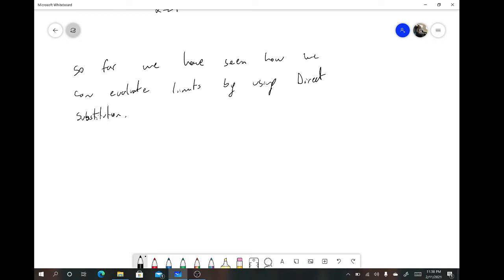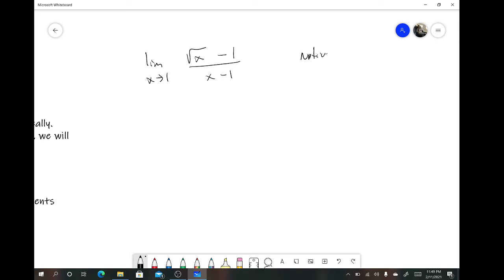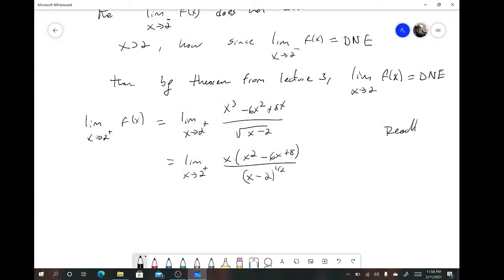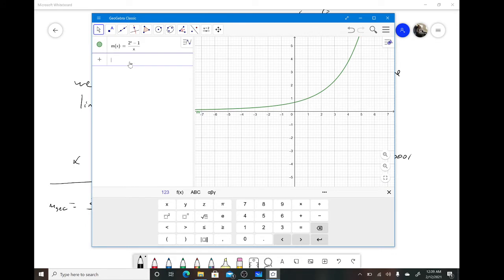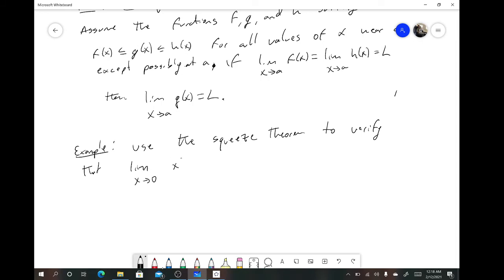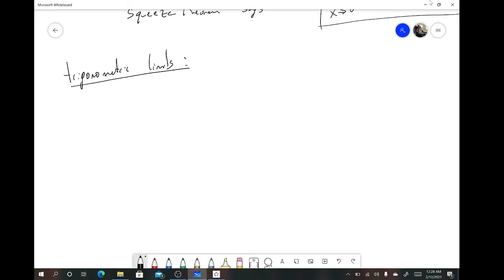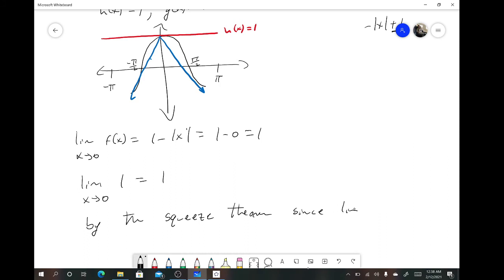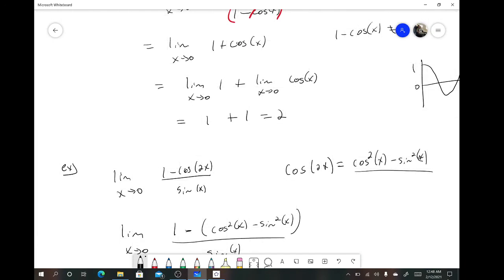Lecture 4 Part 3